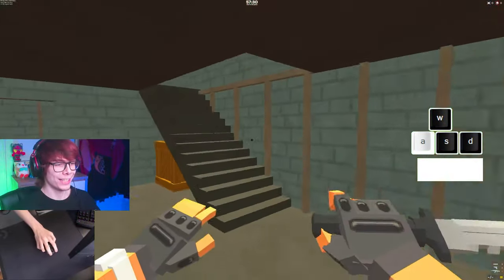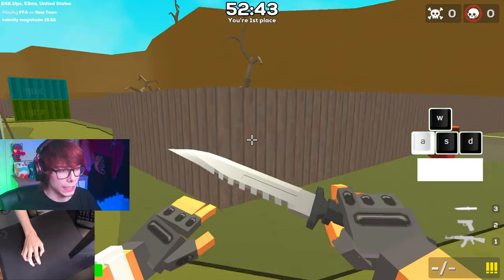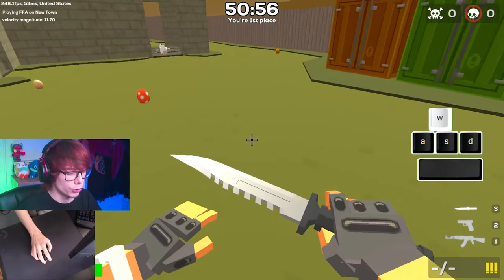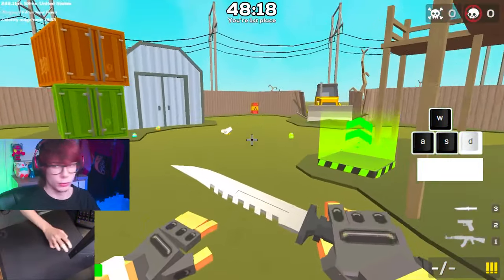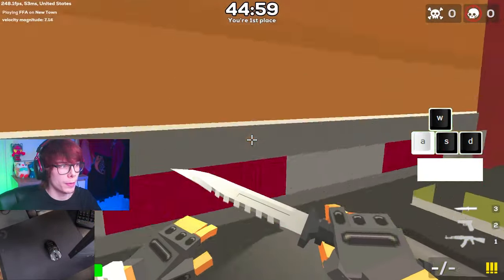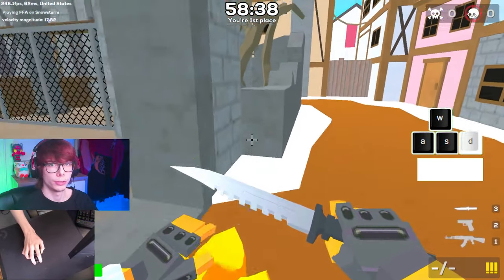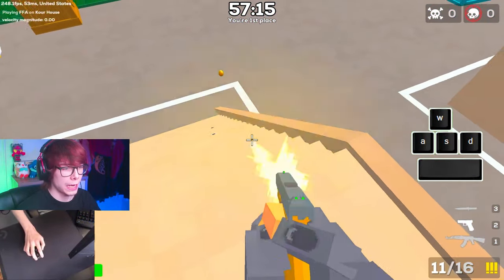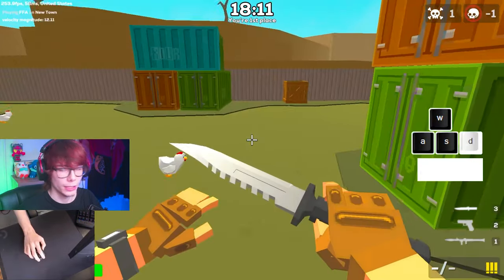How to Bhop: Kour.io Advanced Movement Guide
Kour.io Advanced Bhop Movement Guide

0:00 - Intro
0:50 - Don't press W
1:29 - How to Bhop
4:17 - Multiple Strafes
5:45 - Bhop speed mid air
6:47 - W is good?
7:10 - Backwards Bhops
8:02 - Gain MORE speed
9:40 - BOUNCES
10:29 - Speed Glitches
11:47 - Profit?

Kour.io Advanced Bhop Movement Guide. this video is a kour.io how to bhop guide tutorial how to bhop in kour.io kour.io is a new free to player fps browser game this is a pro movement guide to kour.io teaching you how to bhop in kour.io and advanced kour.io movement teaching you how to do movement in kour.io